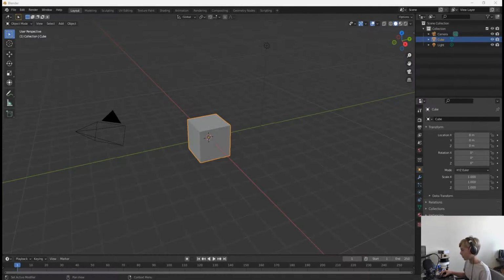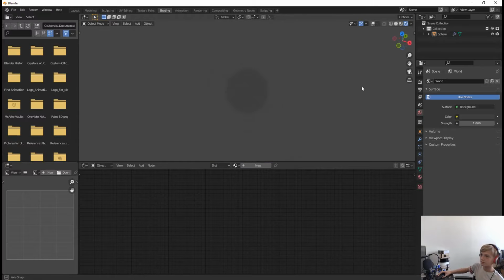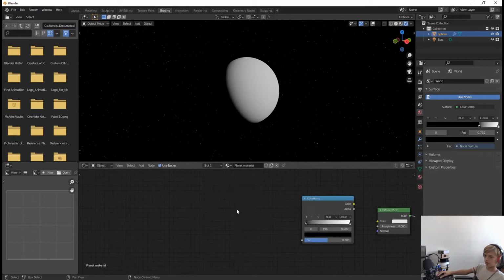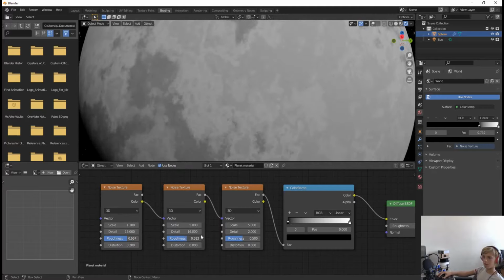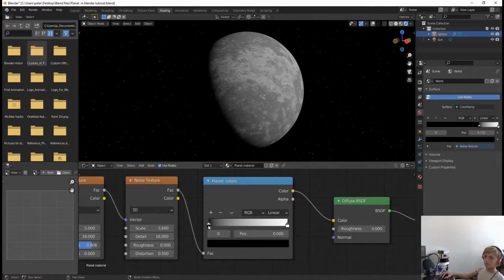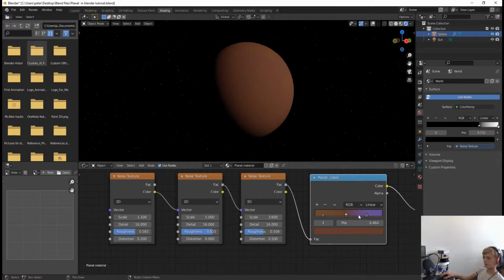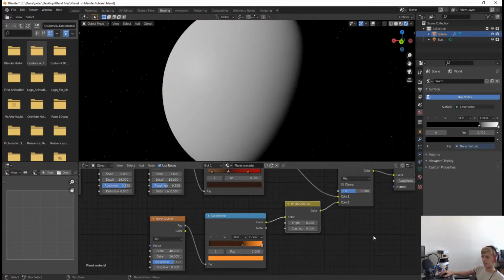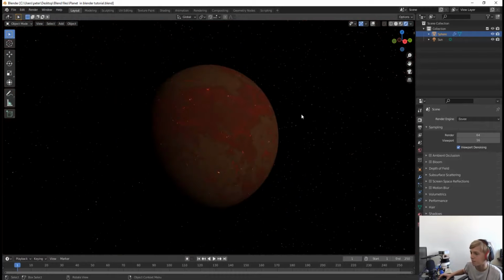How to make a planet in Blender 2.9 | Blender tutorial